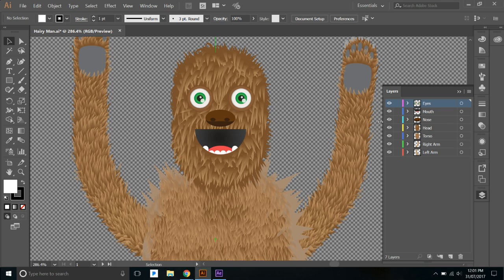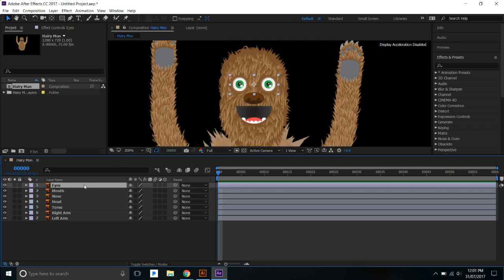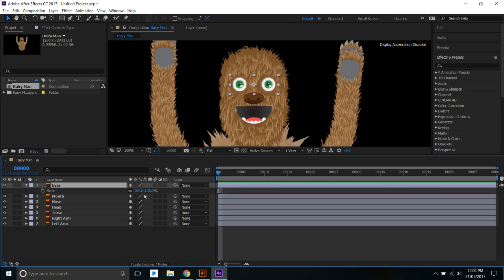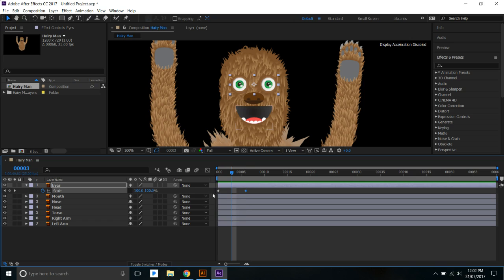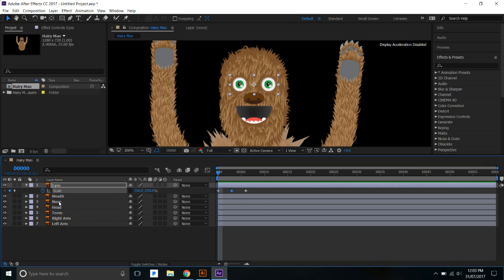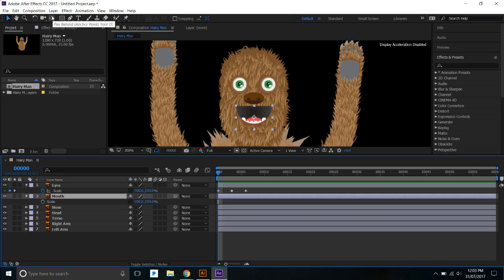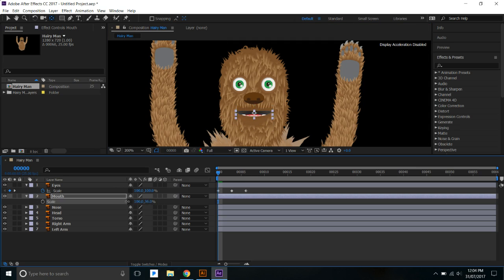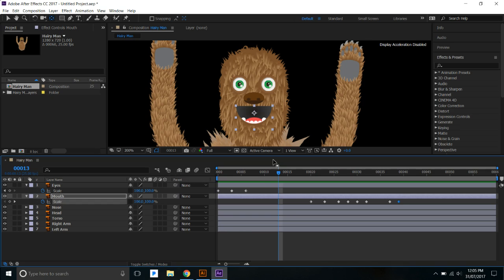Animation 4 - Mouth and Eyen animation